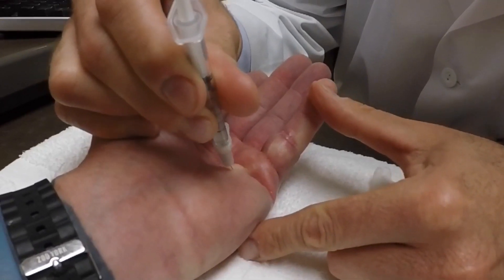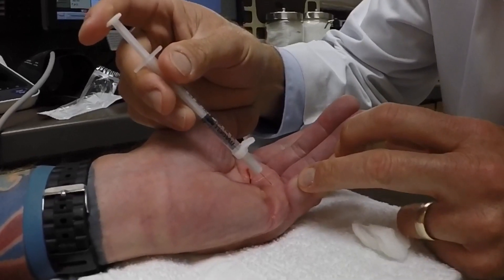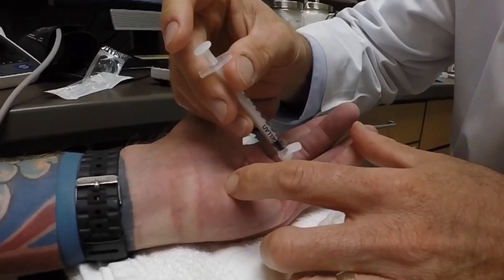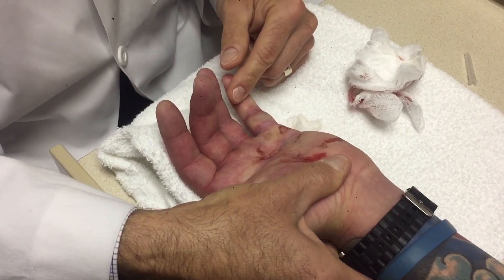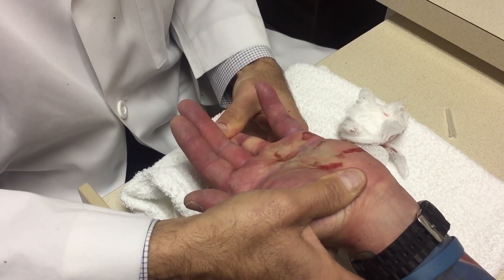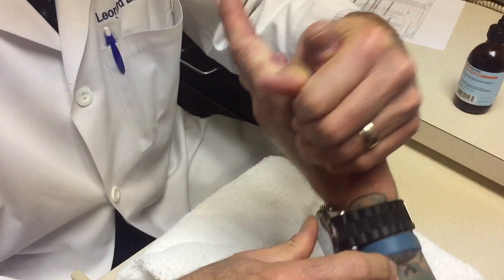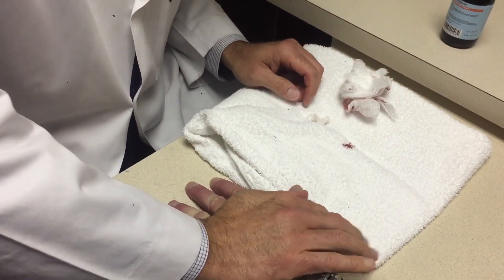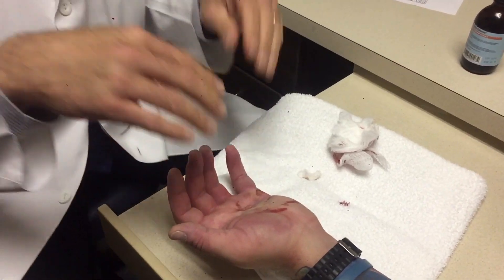Dupuytren’s Disease and Xiaflex The entire process from the injections to the manipulation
Dupuytren’s Contracture and Xiaflex
The entire process from the injections to the manipulation